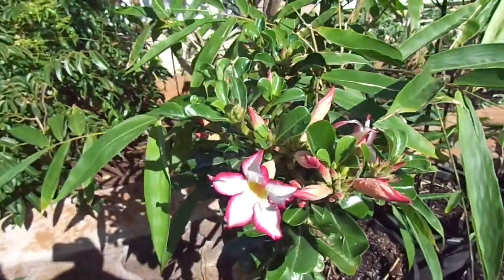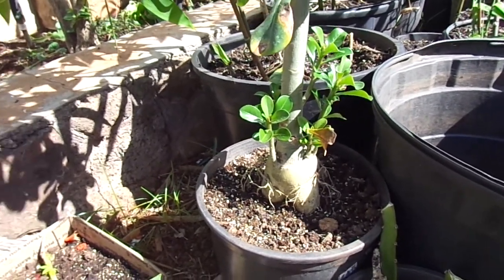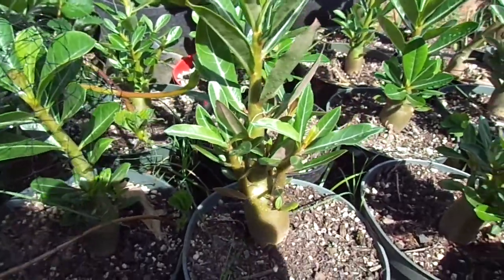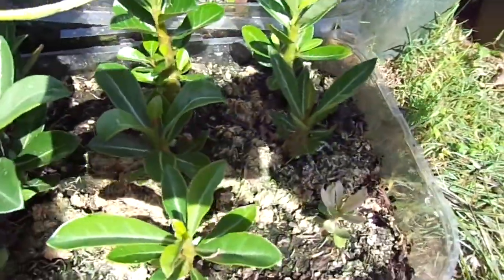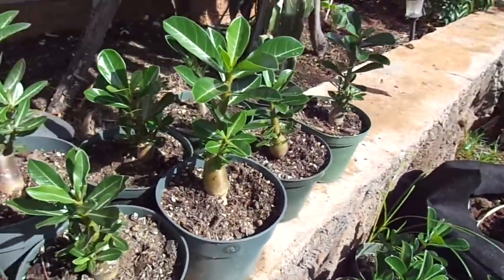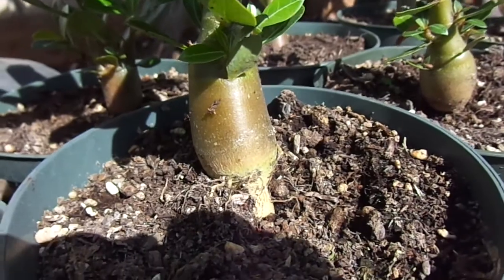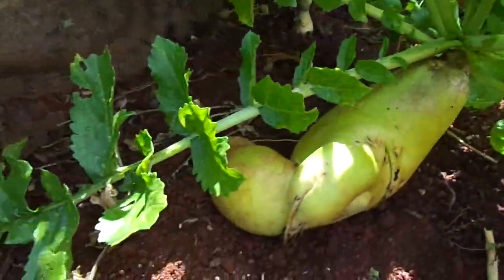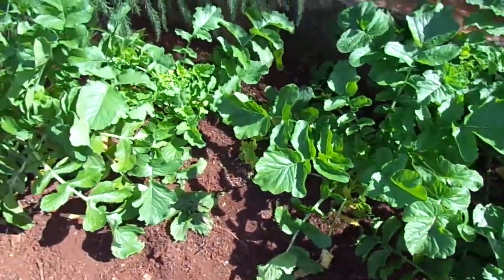Growing adenium seedlings to have a larger caudex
I got an adenium almost a year ago which was only slightly larger than my 4 month old seedlings and now it is a 3ft massive flowering plant however its growth has mainly been vertical so I have been purposely restricting water by  letting the soil dry out for long periods of time, 2-3 weeks before watering. I am starting to do that with the seedlings too, and when I water, I will continue to water for 3 days straight so they can get rehydrated. The purpose is to stunt the vertical growth, and force more energy to be put towards the growth of the caudex since the apical point is much likely to grow more leaves and get a lot taller when it is frequently stressed for water.